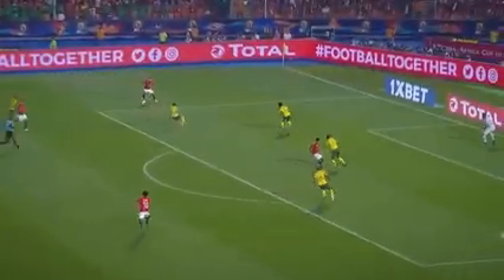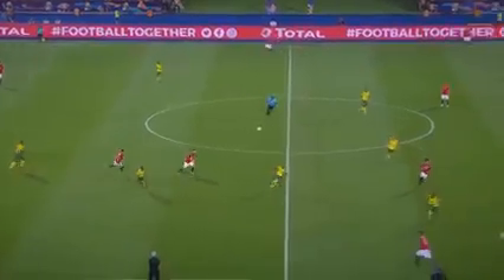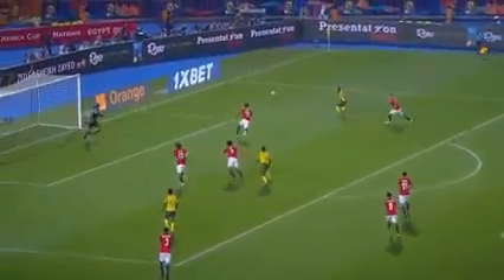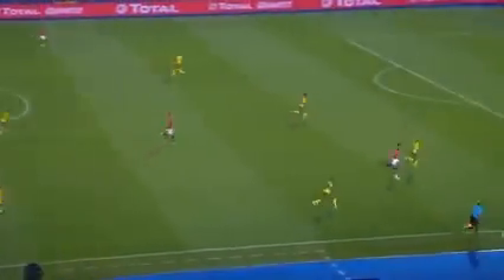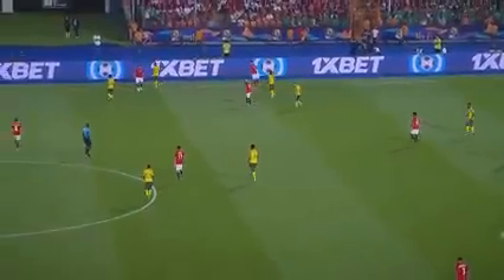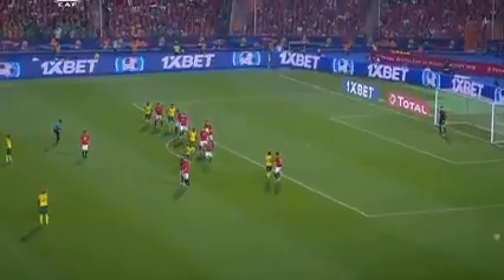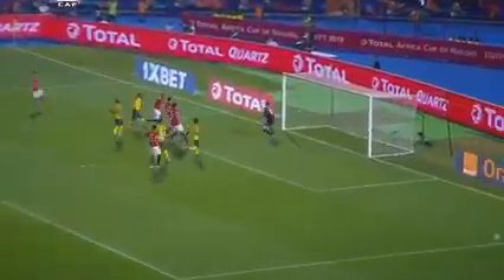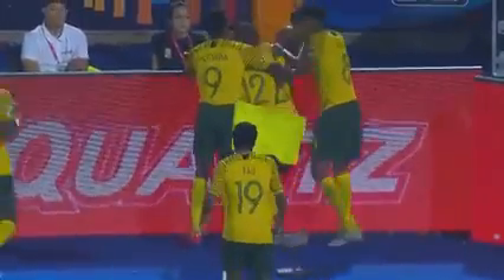Εgyрt vs Sоuth Afrіса 0-1 All Goals & Highlights 2019